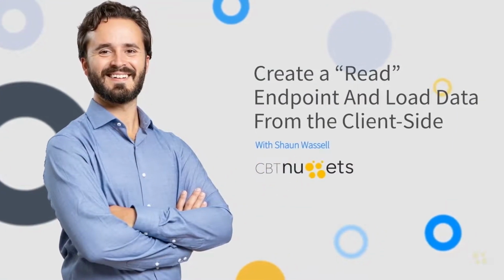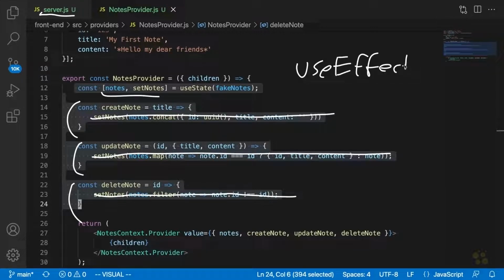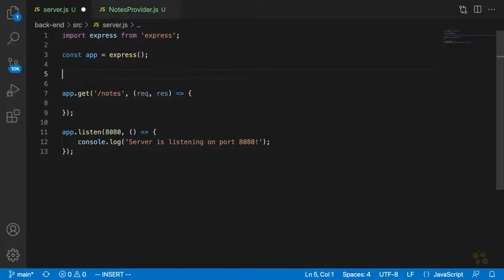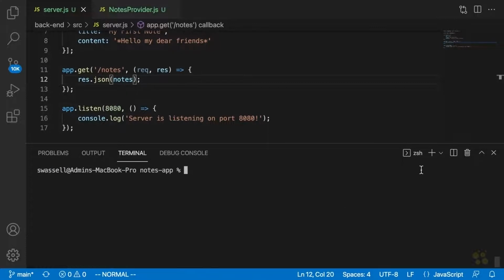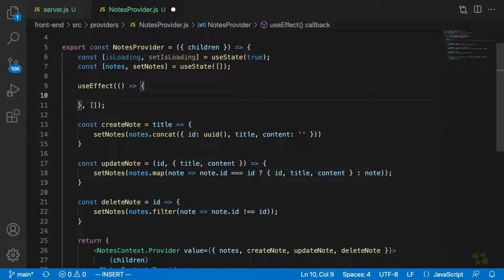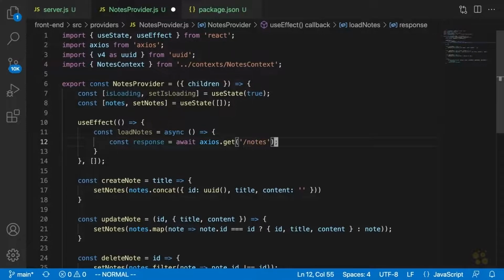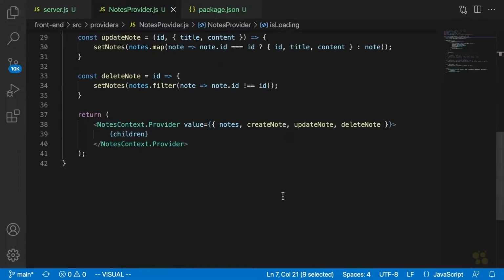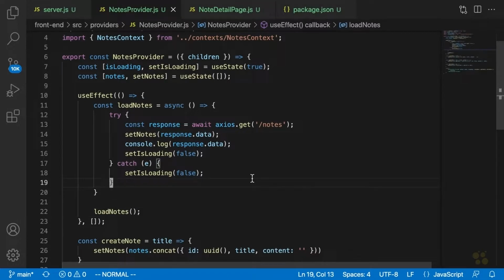83 Create a Read Endpoint And Load Data From the Client Side || Full Stack React Development